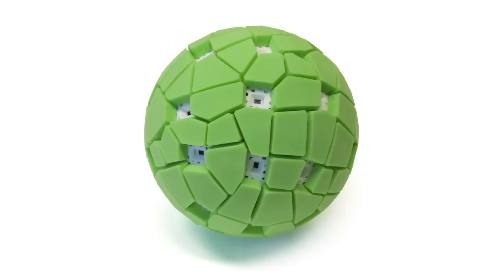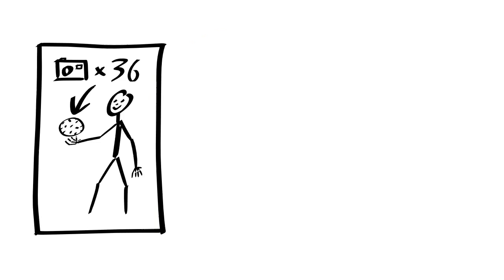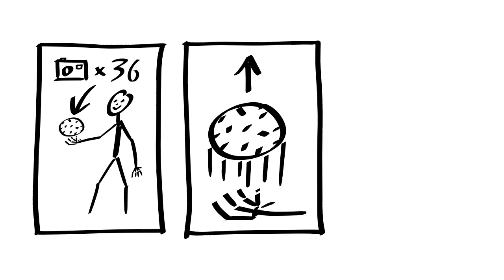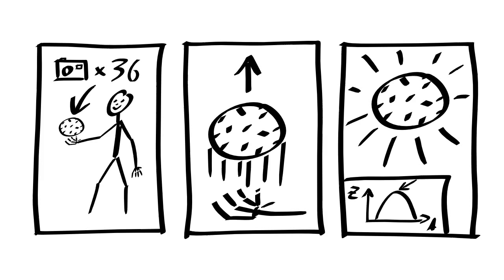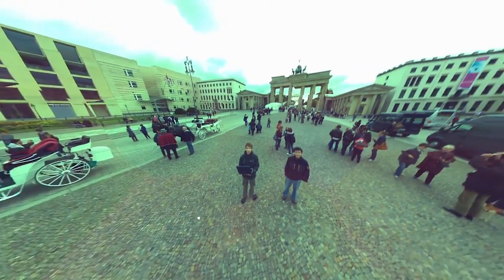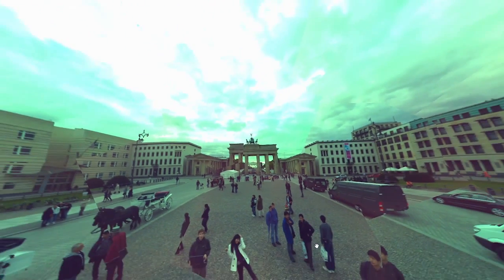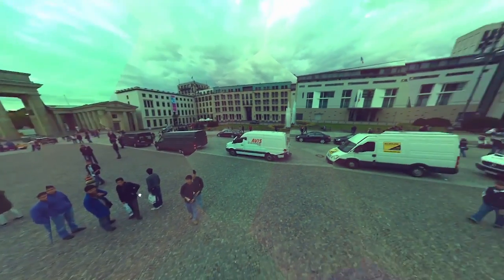Panoramic Ball Camera, Throw it